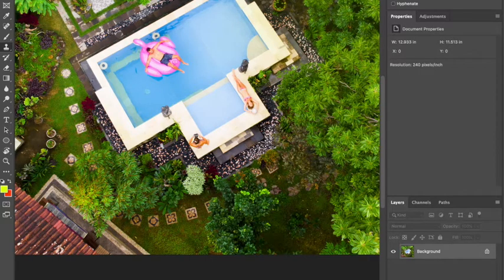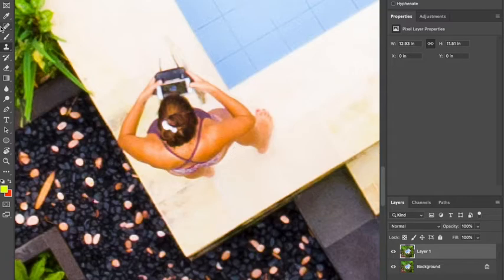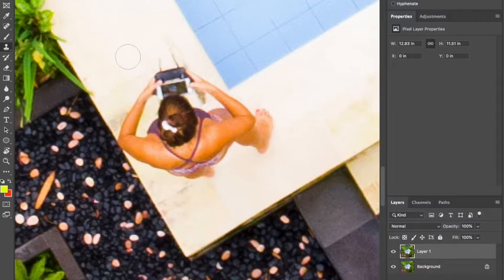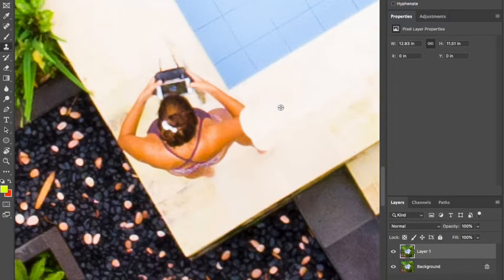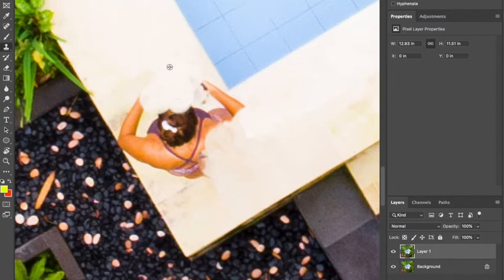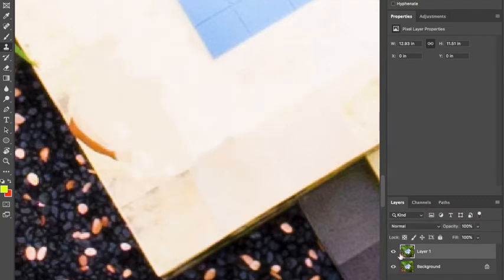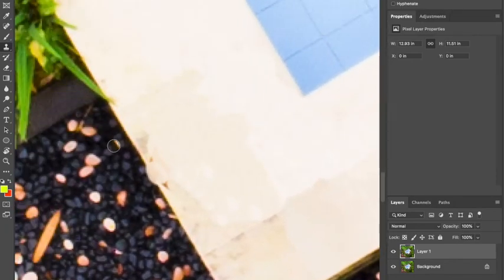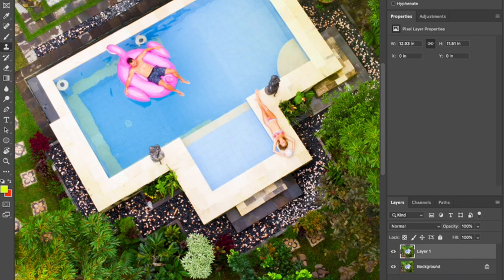Remove People In Photoshop | Edit People Out Of Your Photos (2020)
Remove people from your photos in Photoshop with this easy tutorial. Use the clone stamp within the Photoshop application to edit any people or objects from the background of your pictures. Bonus tips on common mistakes people make with this technique regarding repeating patterns and keeping sharp lines intact. You'll never have to worry about a pesky tourist photo bombing you with a selfie stick again!